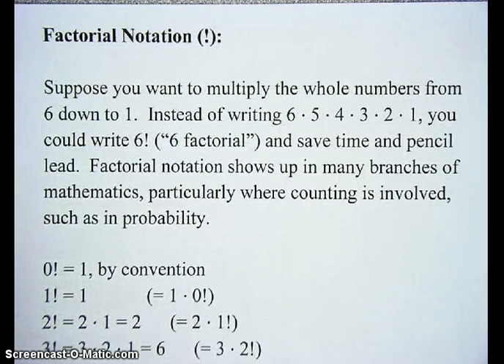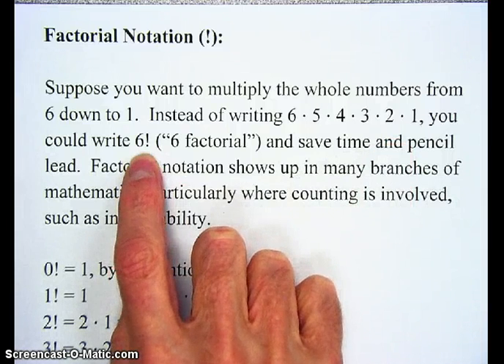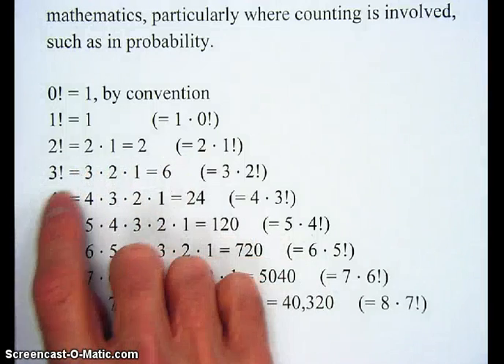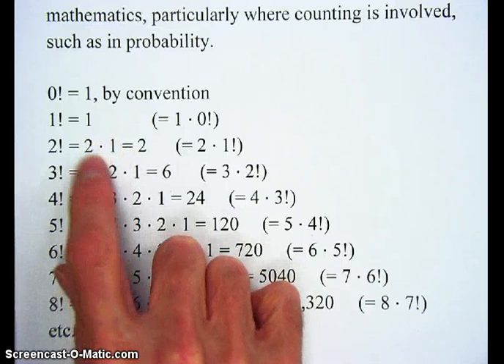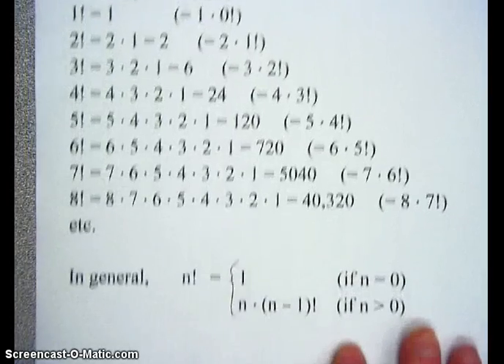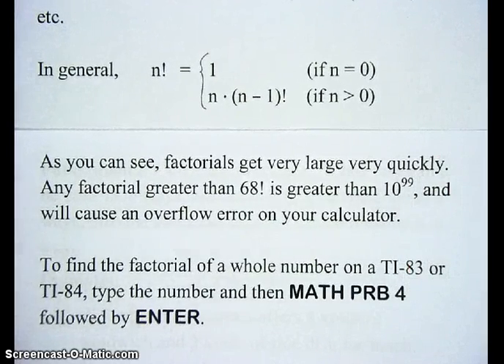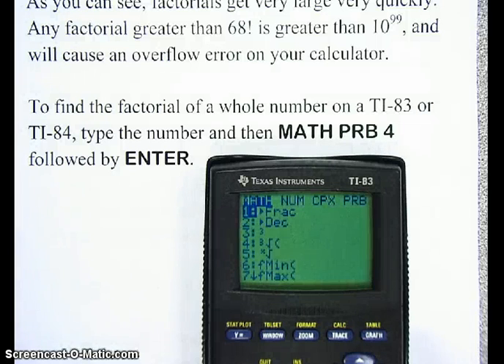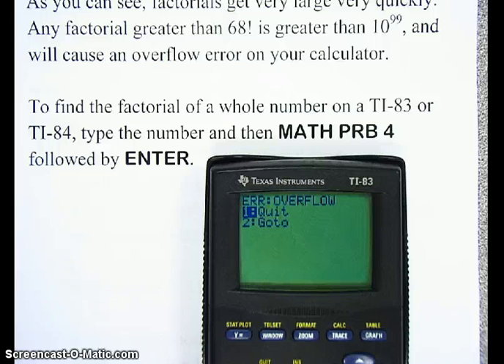Video Factorial Notation